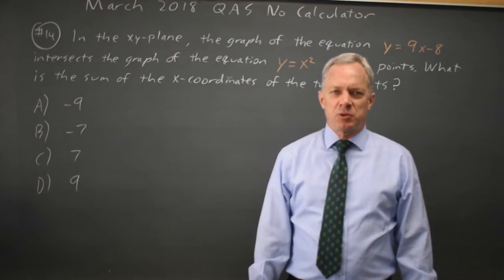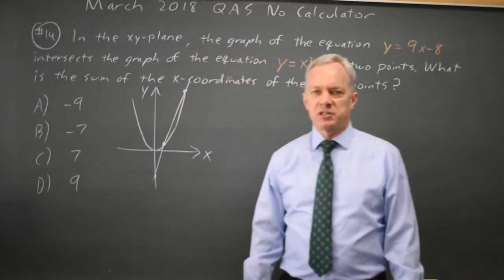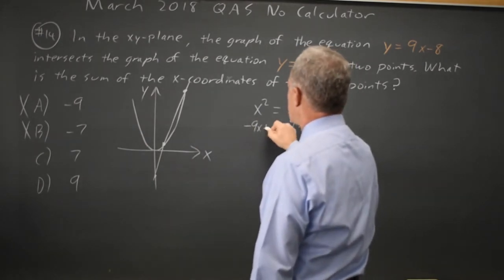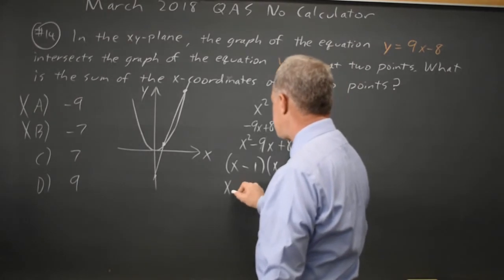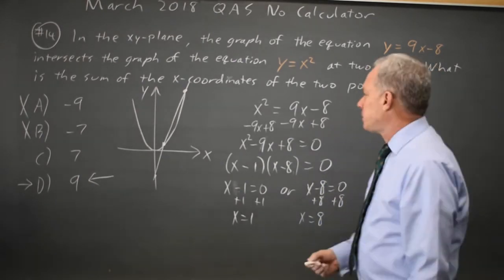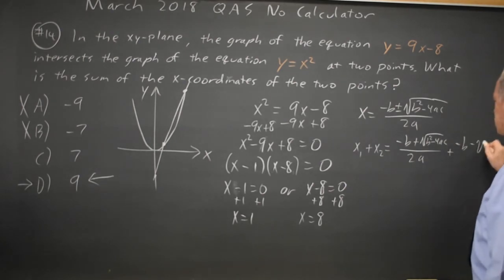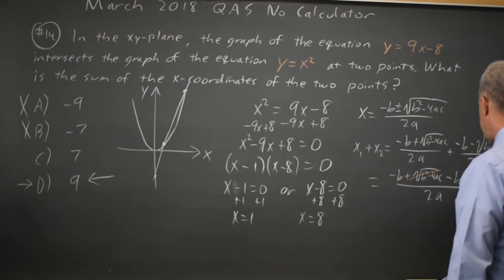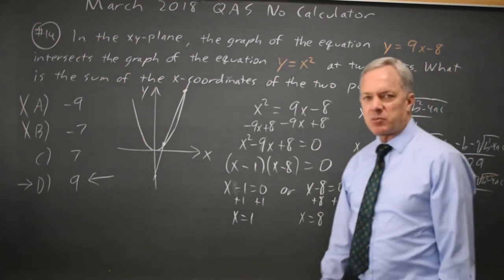March 2018: Nonlinear systems - question #3-14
In the xy-plane, the graph of the equation y = 9x - 8 intersects the graph of the equation y = x^2 at two points. What is the sum of the x-coordinates of the two points?